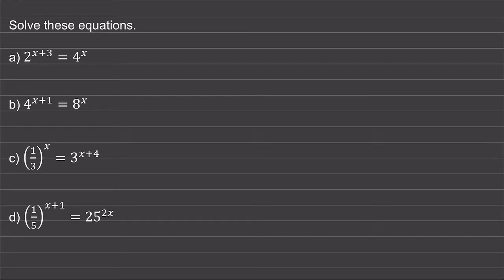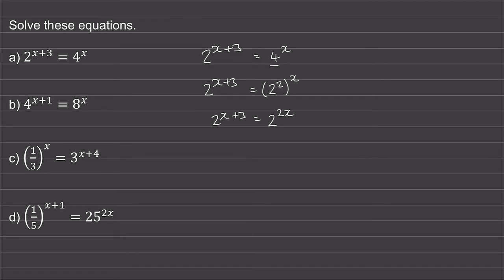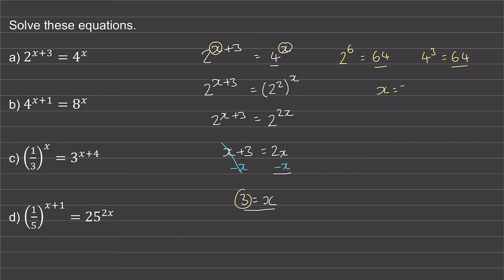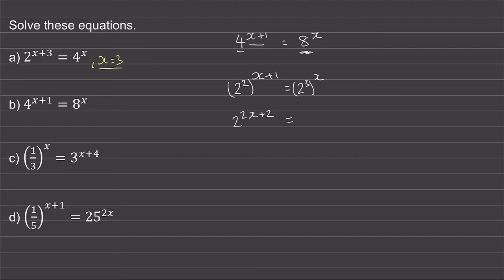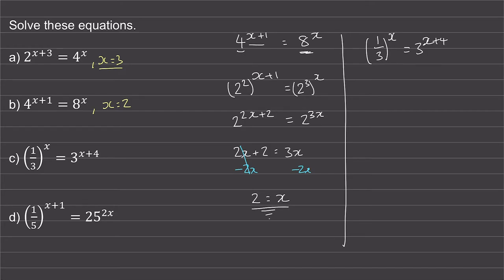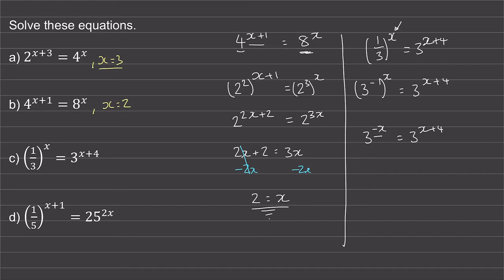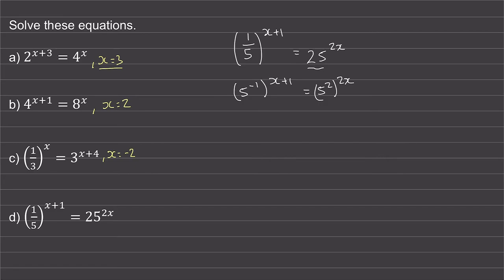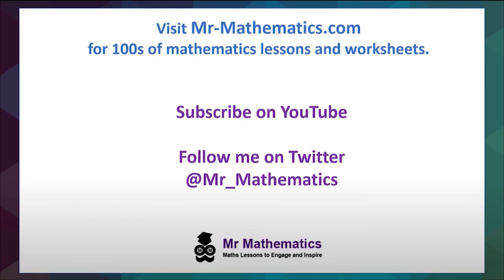Solving Equations with Powers using Change of Base | Mr Mathematics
Mr Mathematics - GCSE maths tutorial on solving equations with powers using change of base.